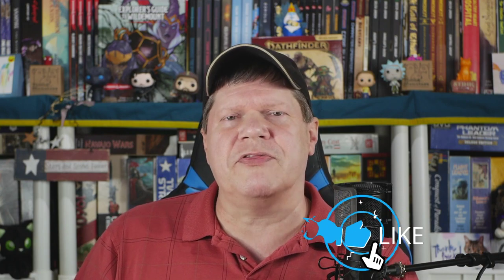Mongoose Traveller 2E Starter Set - Review and Page-Through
Jeff pages through and reviews the Traveller Starter Set for Mongoose Publishing's second edition of the venerable science fiction roleplaying game. The box set is available for $69.99 or in PDF, at DriveThruRPG, for $39.99.

3:07 Paging through and discussing the Starter Set
39:53 Final thoughts and review score